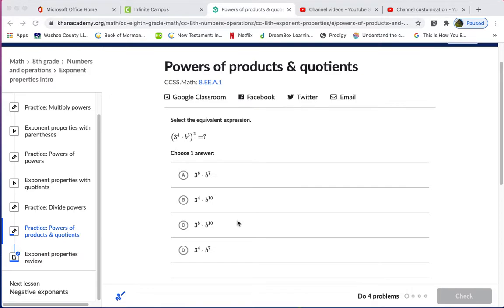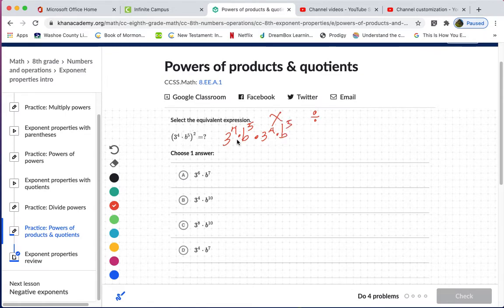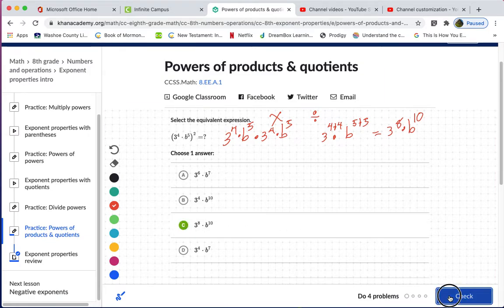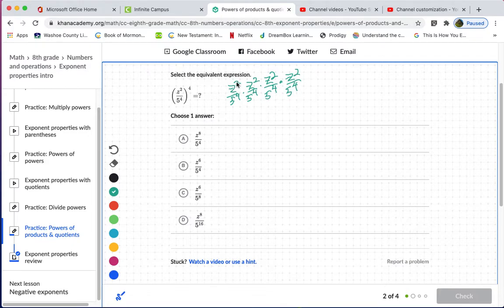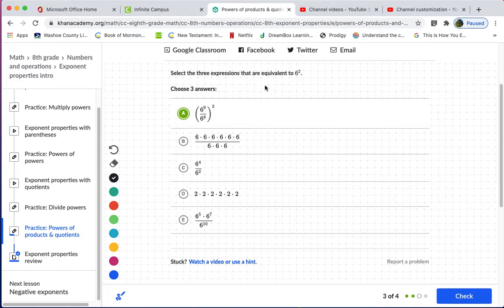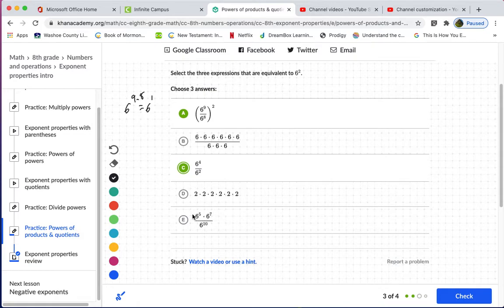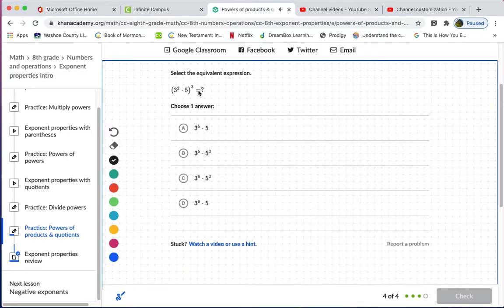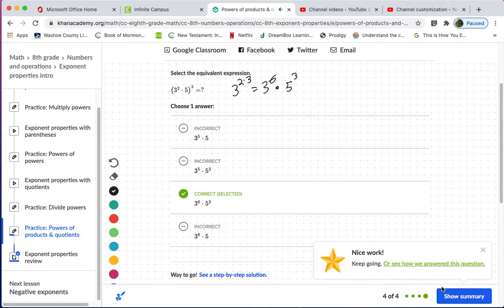Properties of Exponents Review 1